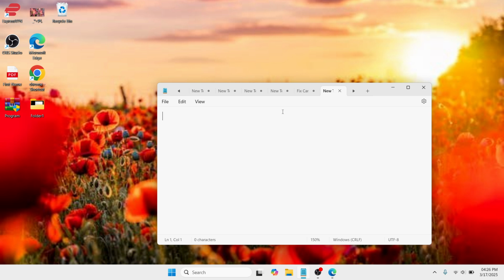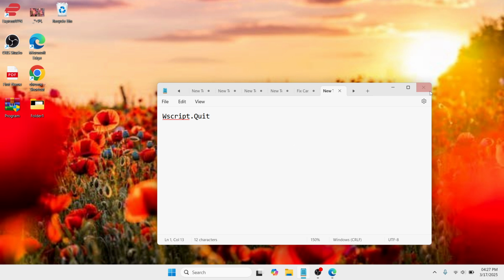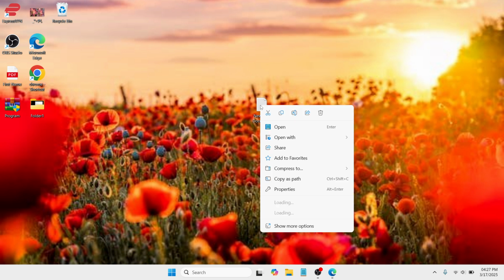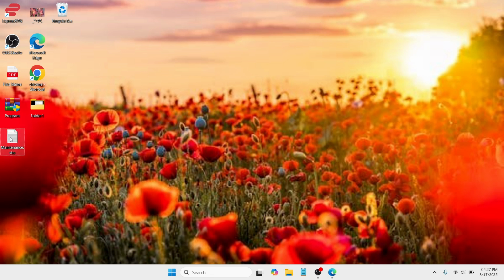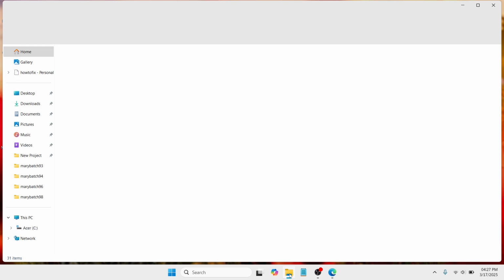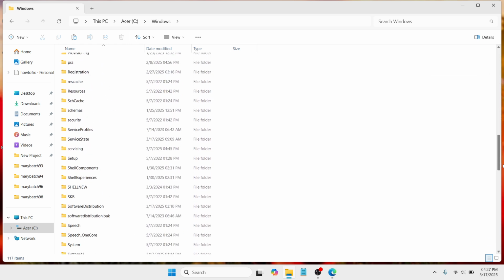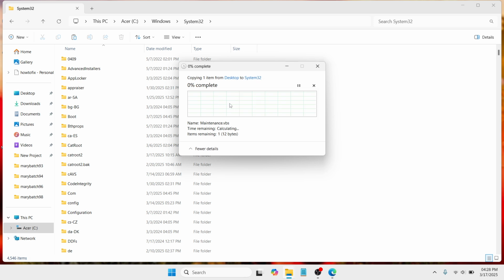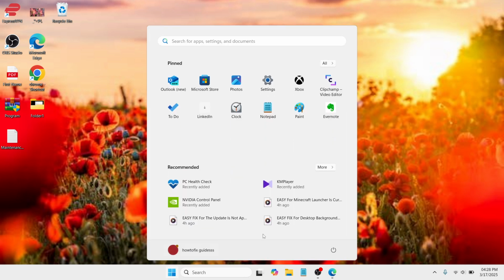EASY FIX For Cannot Find Script File Maintenance.vbs In Windows 11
Seeing the 'Cannot Find Script File Maintenance.vbs' error in Windows 11? Don’t worry—this issue can be resolved quickly! In this video, we’ll show you a simple way to fix the problem and restore normal functionality to your system. Watch now and get your PC back on track!